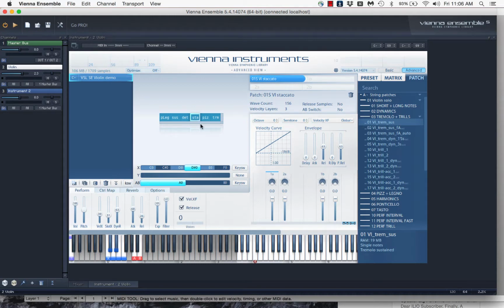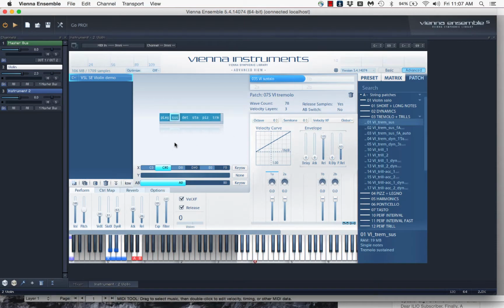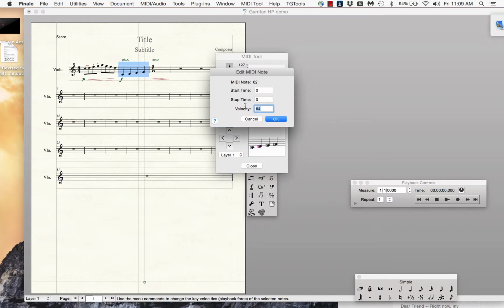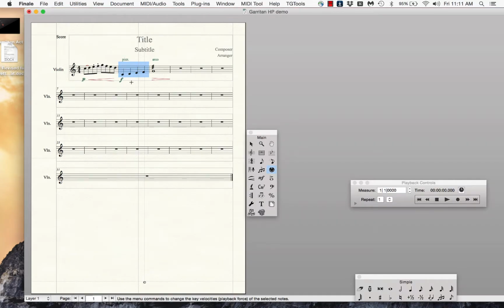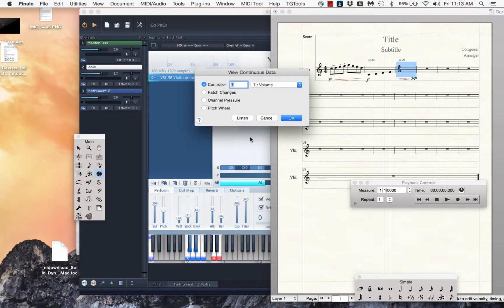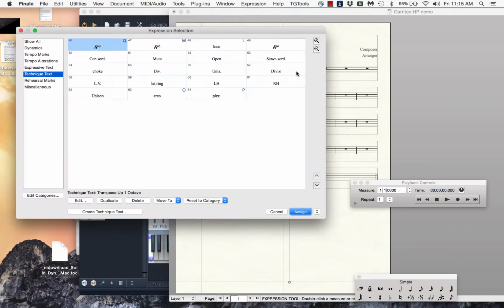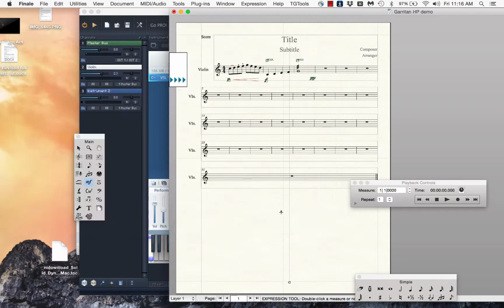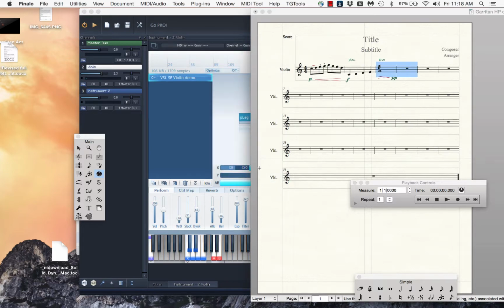5. Finale midi tool part 2 w vsl